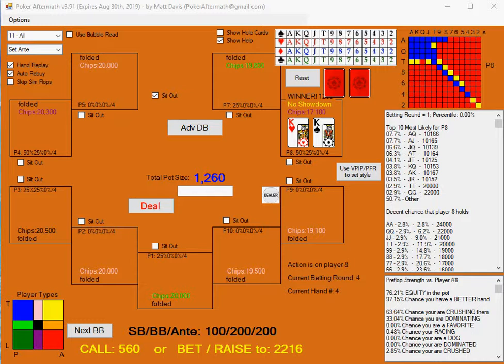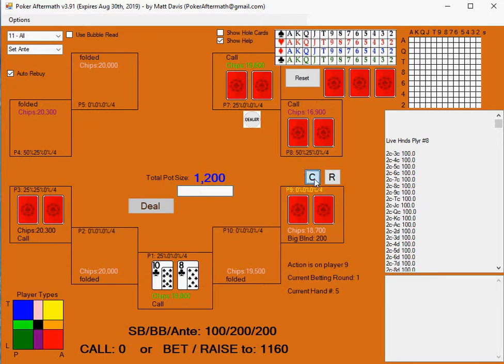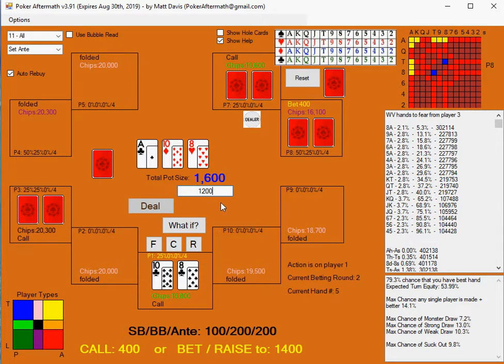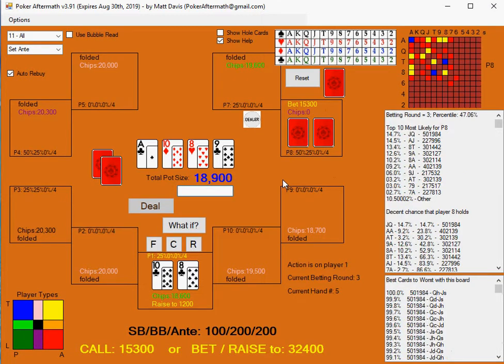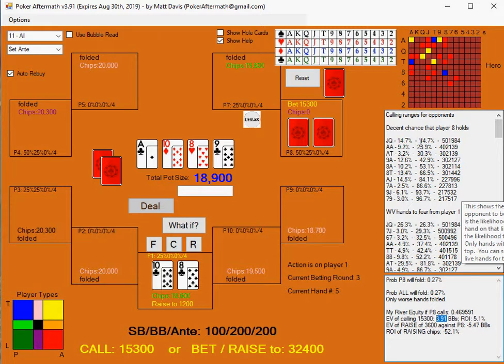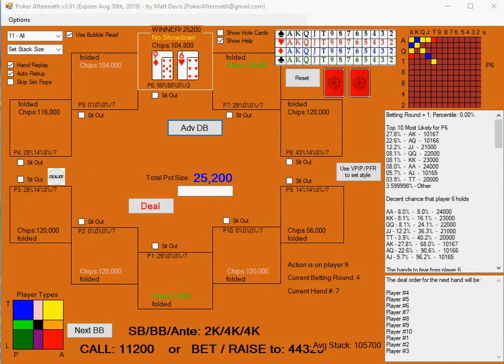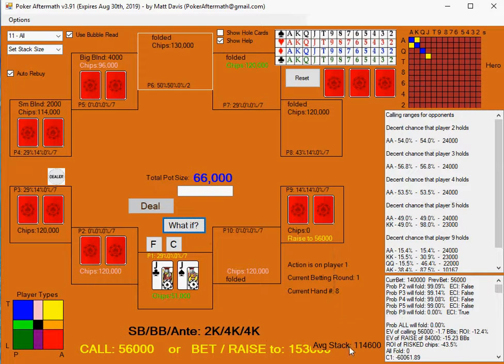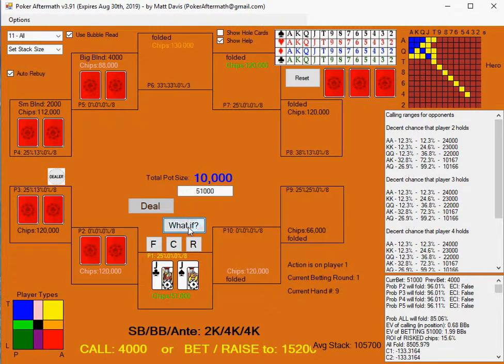Expected Values at WSOP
In this video, I show how to use the expected value calculations in the What If button results to improve decision making during poker hands.  I illustrate this by discussing two hands I played during daily Deepstack tournaments at the 2019 WSOP.  Interested in downloading the program shown in this video?  Email a request for the download link to , please include your name, hometown, and if I might not recognize your name, then let me know how you heard about the program.